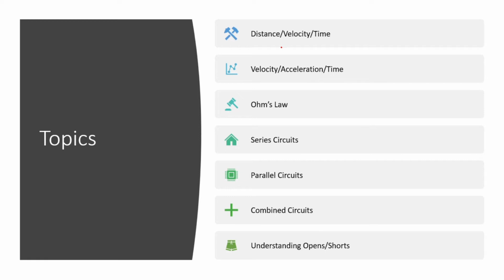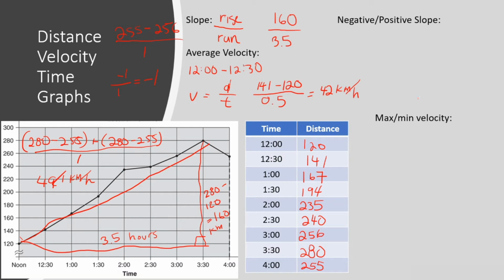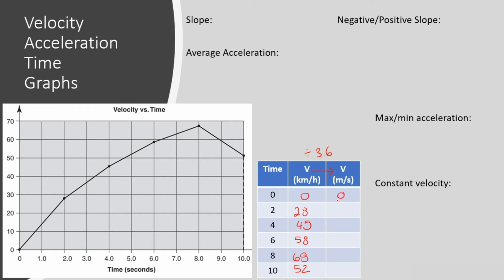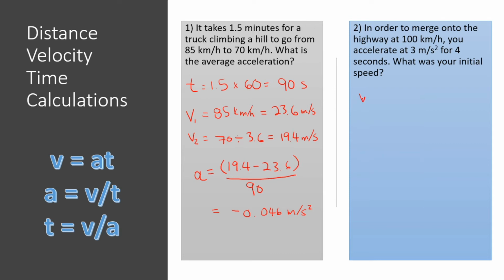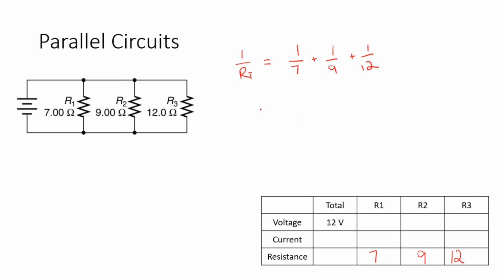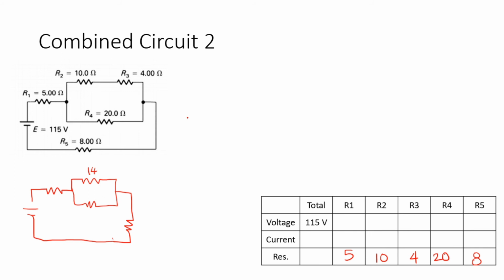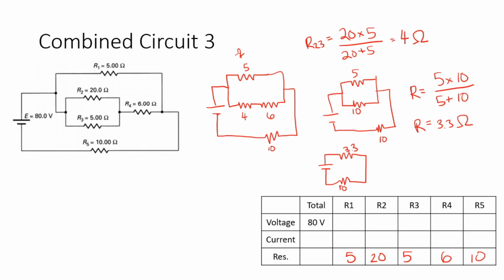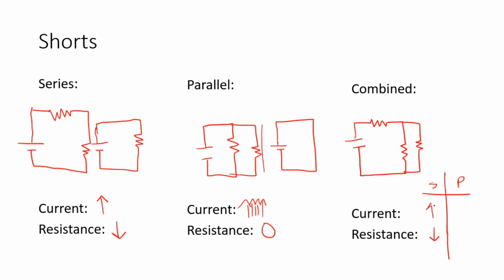MAT8521 Test 2 Review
A review of Chapter 14 (Electricity) and Chapter 15 (Motion) for your upcoming test.